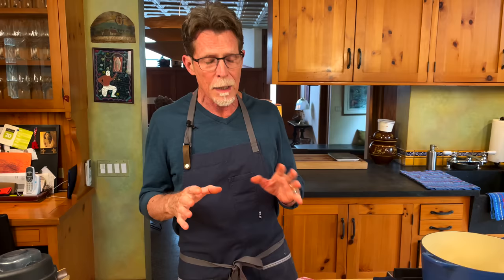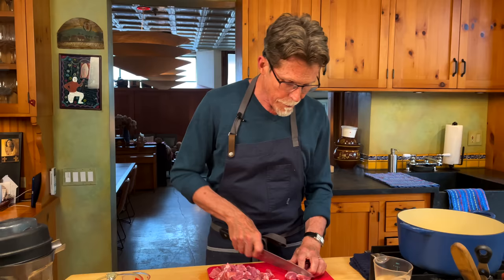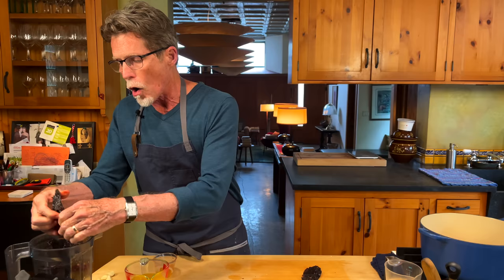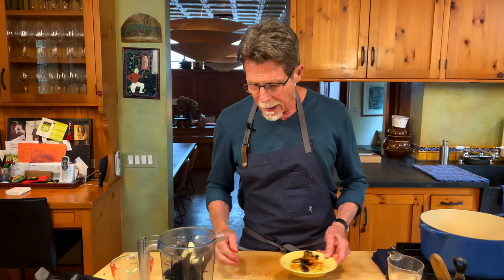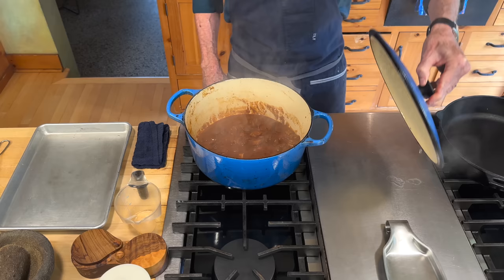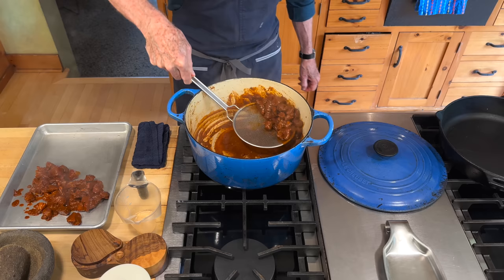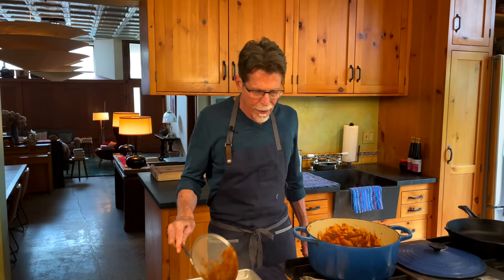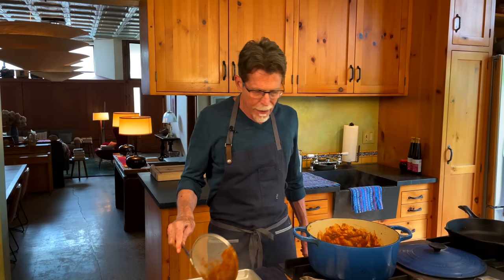Chilorio aka Red Chile Pulled Pork from Sinaloa | Rick Bayless Taco Manual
Even though chilorio was a once-little-known regional specialty from the northwestern state of Sinaloa, for the last several years, I’ve found pouches and cans of the stuff at the grocery store near my Mexico City apartment. Traditional chilorio—the stuff you find in the markets around Culiacan—is drier than the canned stuff, which more resembles American pulled pork. Market vendors shredded cooked pork and cooked it down in pork fat with red chile, salt and a little vinegar as a way to preserve it. Truthfully, that’s my favorite. The flavors are a little more concentrated and exciting. So that’s my approach here. The orange juice, by the way, while not very traditional, comes from a Sinaloan recipe I came across four decades ago. I love the way it underscores the natural sweetness of the pork. As is common in states that border the U.S., people enjoy these tacos with corn or flour tortillas.